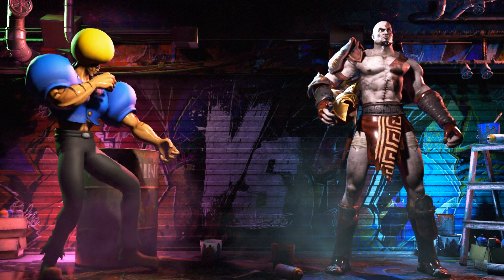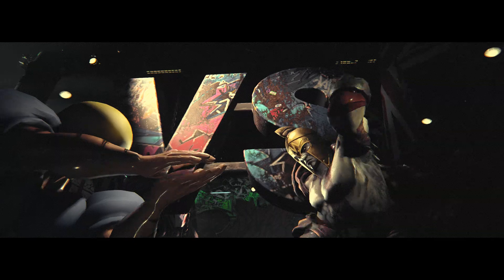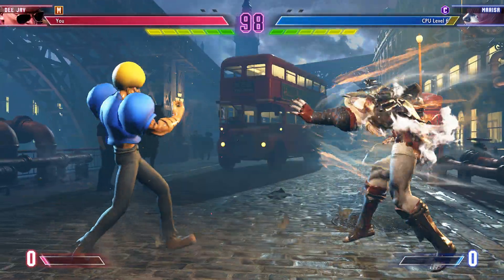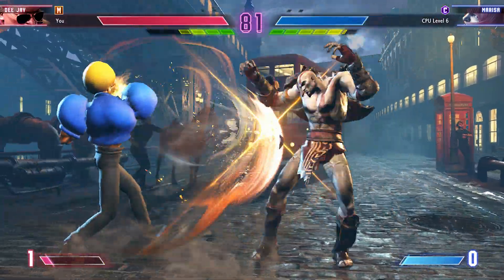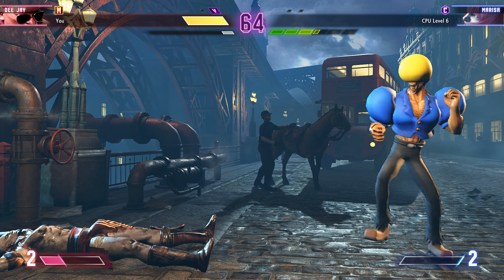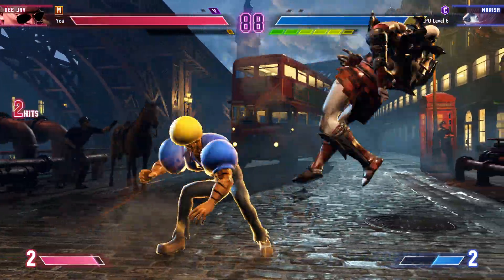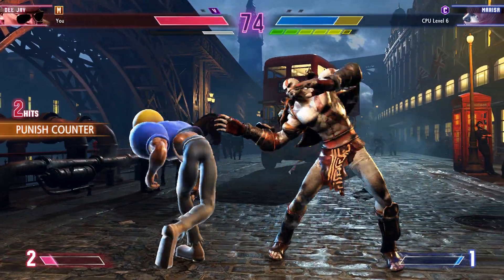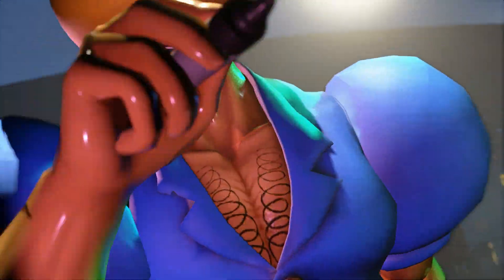Street Fighter 6 - Bobobo-bo Bo-bobo vs Kratos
Street Fighter™ 6 (PC) Dee Jay - Bobobo-bo Bo-bobo mod vs Marisa - Kratos mod